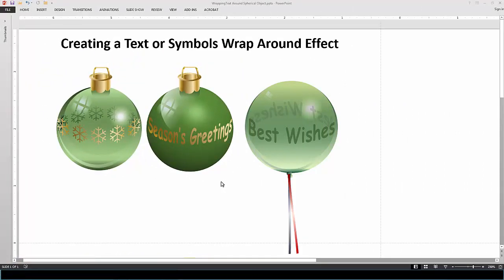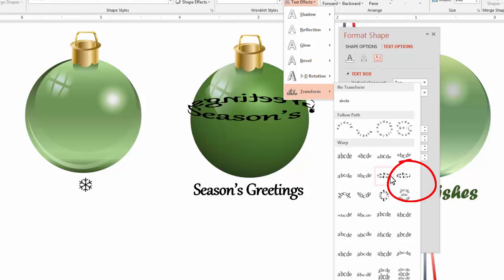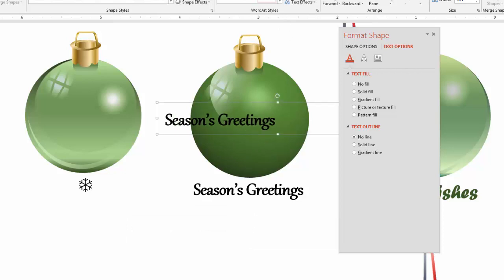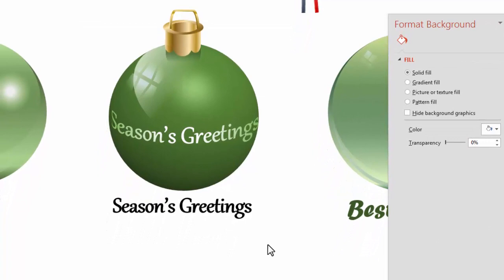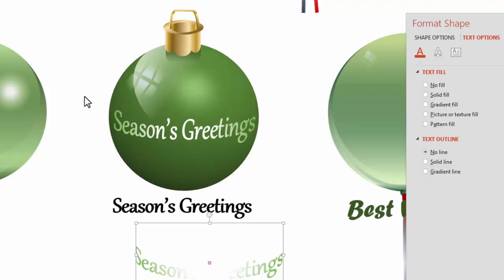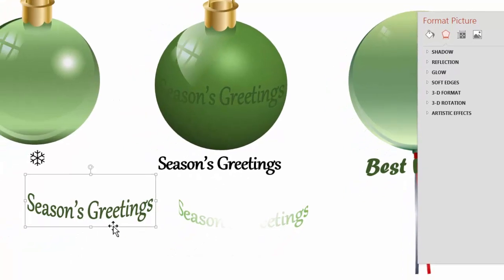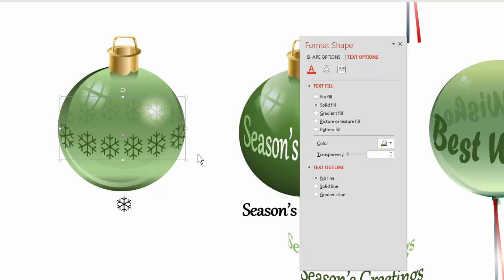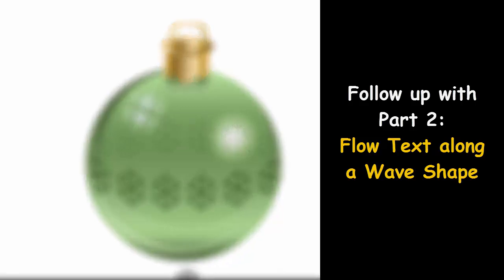Wrapping text Around an Object in PowerPoint.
PowerPoint can make Text and Symbols appear to be wrapping around an object.  Cool Effect!